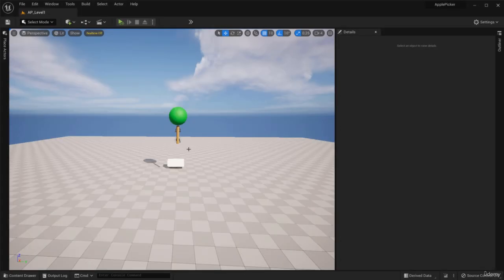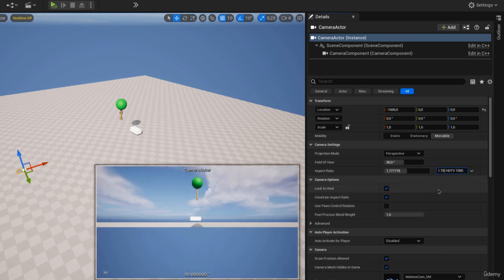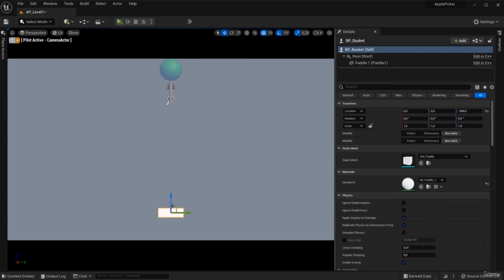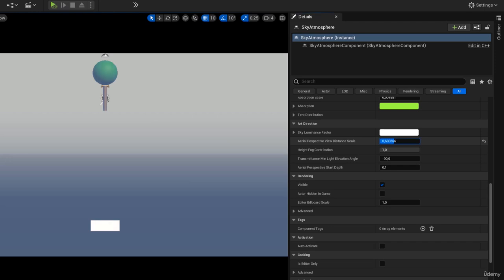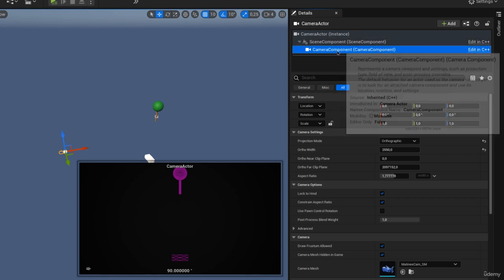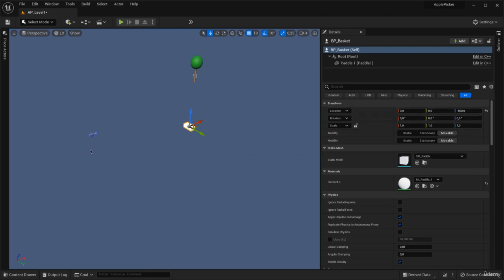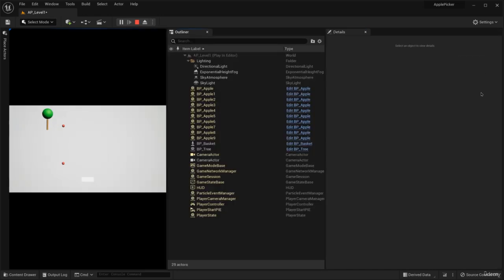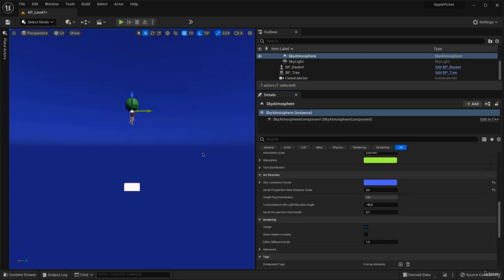12 Camera Setup